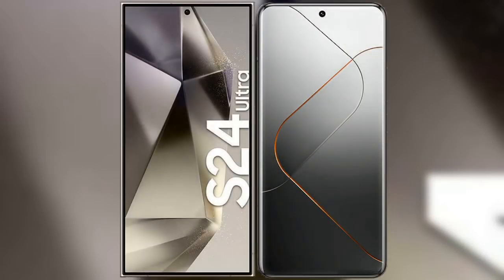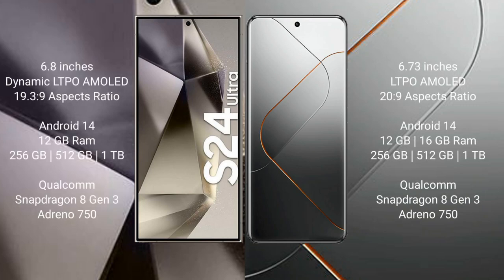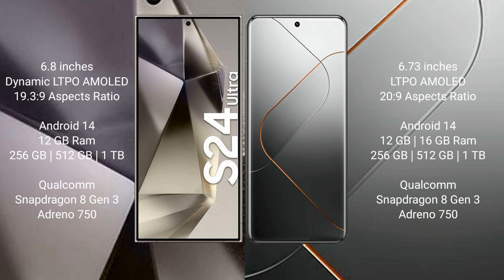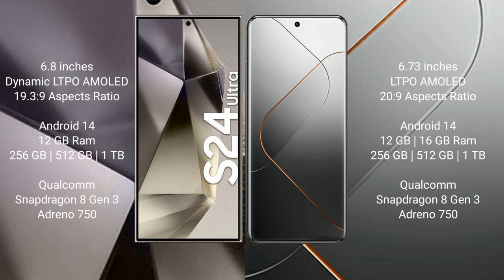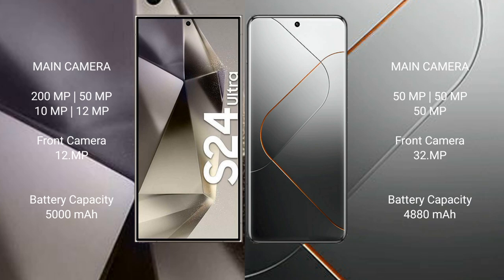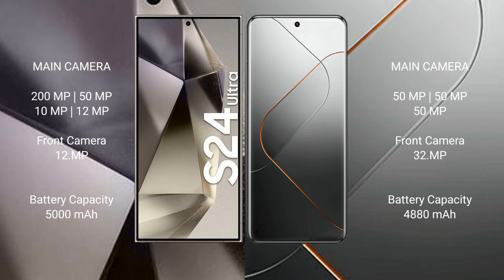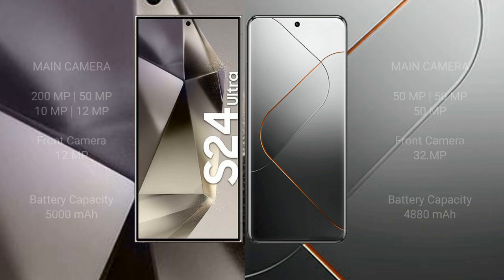Samsung Galaxy S24 Ultra vs Xiaomi 14 Pro Review